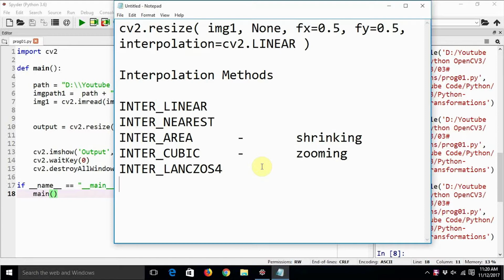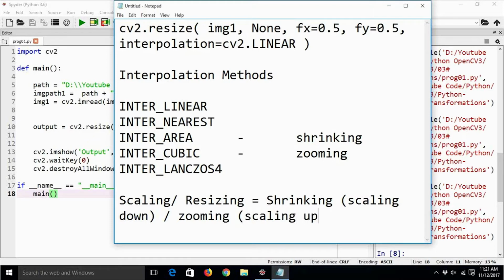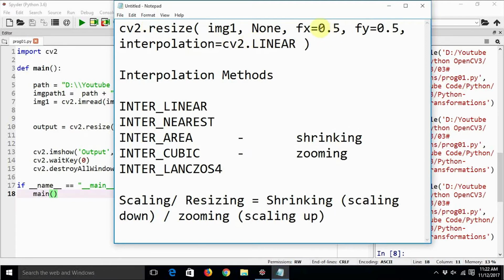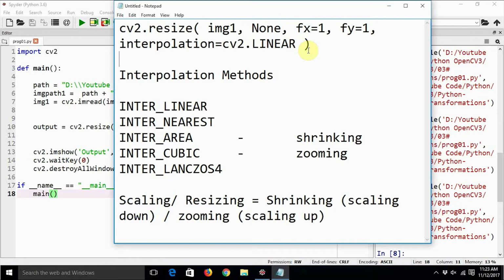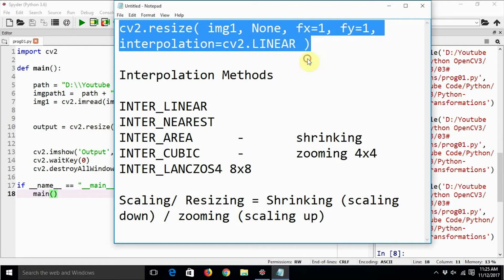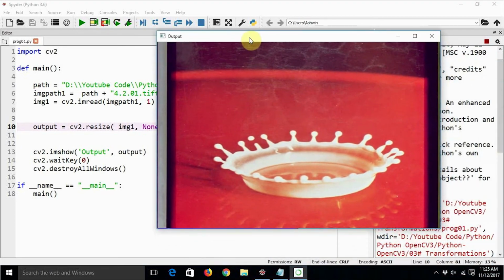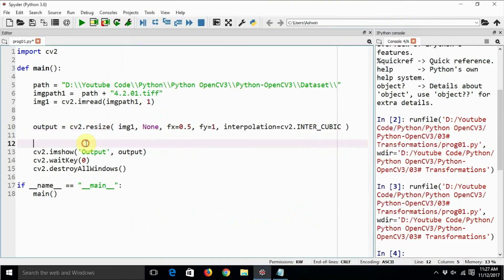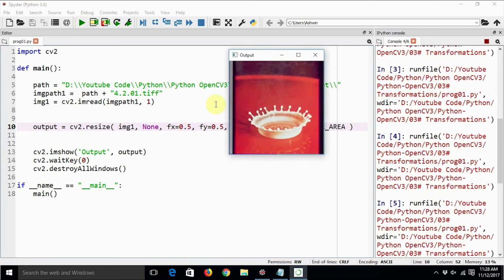Computer Vision with Python and OpenCV - Scaling Operation on an Image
In this video, we will learn the scaling operation on an image.
Interpolation Methods discussed in this video are as follows,
INTER_LINEAR
INTER_NEAREST
INTER_AREA - best for shrinking
INTER_CUBIC - best for zooming (interpolation over 4x4 neighborhood)
INTERLANCZOS4 - best for zooming (interpolation over 8x8 neighborhood)

Please do let me know your valuable feedback on the video by means of comments.

And twitter - @AshwinPajankar